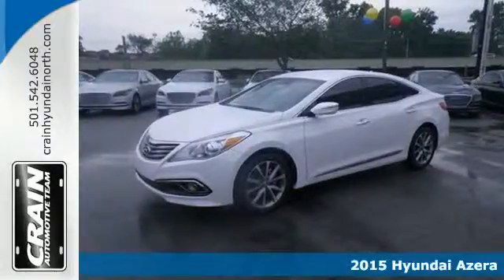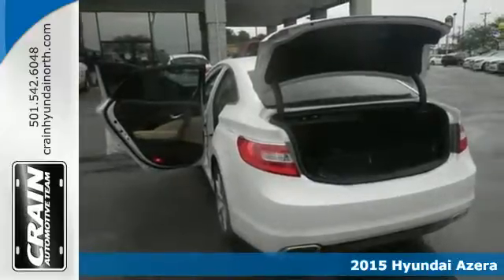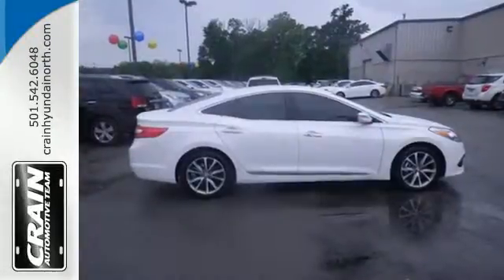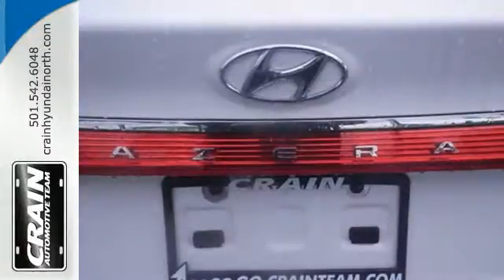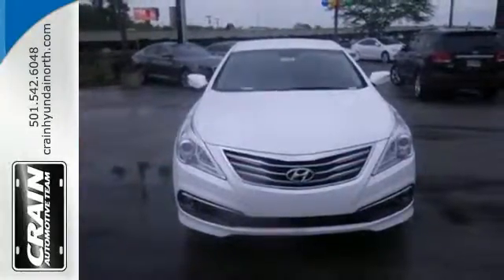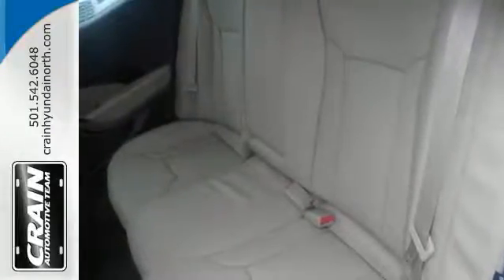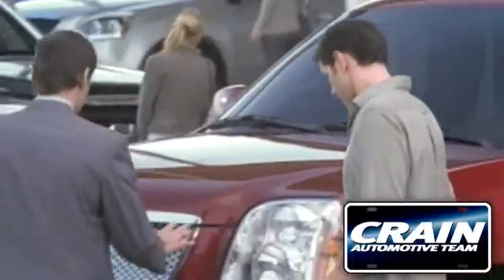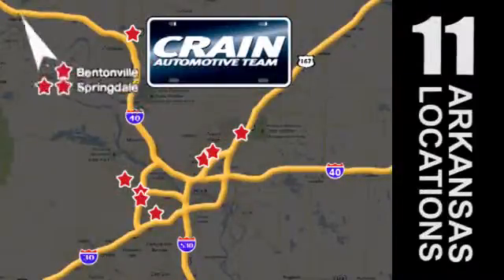2015 Hyundai Azera North Little Rock AR Jacksonville, AR 5HN8125 - SOLD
Year: 2015
Make: Hyundai
Model: Azera
Trim: STANDARD PACKAGE
Engine: 3.3L GDI DOHC 24-Valve V6 Engine
Transmission: Automatic
Color: Diamond White Pearl
Interior: Camel
Stock #: 5HN8125
VIN: KMHFG4JG1FA463126
Crain Hyundai of North Little Rock is pleased to be currently offering this 2015 Hyundai Azera with 0 miles. This Hyundai includes: CARGO NET (PIO) WHEEL LOCKS (PIO) Wheel Locks CARPETED FLOOR MATS (PIO) Floor Mats *Note - For third party subscriptions or services, please contact the dealer for more information.* The look is unmistakably Hyundai, the smooth contours and cutting-edge technology of this Azera will definitely turn heads. At Crain Hyundai of North Little Rock, we strive to provide you with the quality an excellence in a vehicle that you truly deserve and with the Diamond White Pearl on Camel color combination, this Azera surpasses expectations. This vehicle won't last long, take it home today. Every new and pre-owned vehicle is backed by the Crain Commitment, including our 100% low price guarantee, a 100 hour love it or leave it exchange policy, and a 100 year 100,000 mile warranty. The Crain Team's Got 'Em!

Address:
5660 Warden Rd